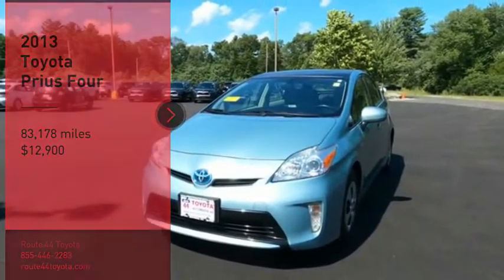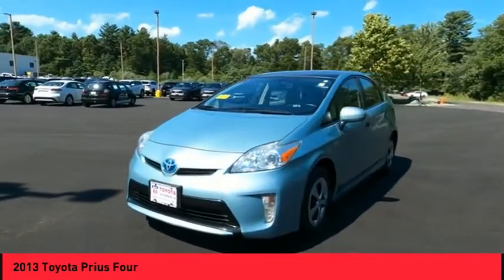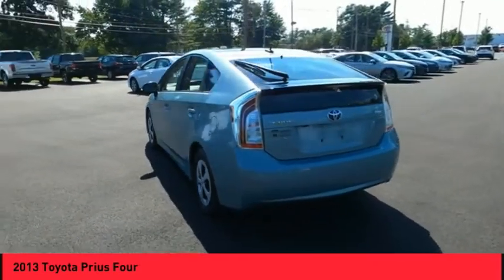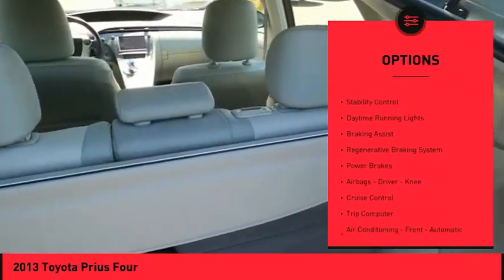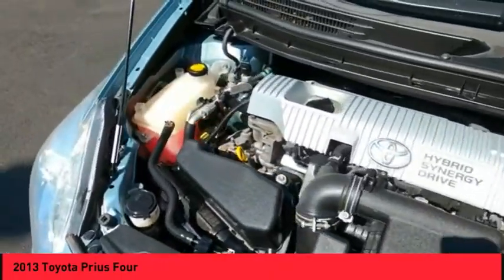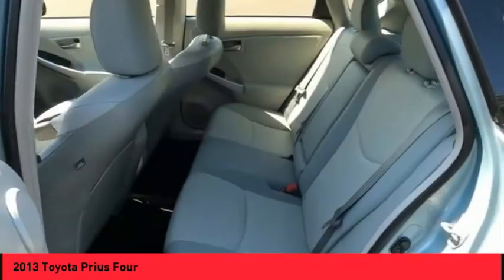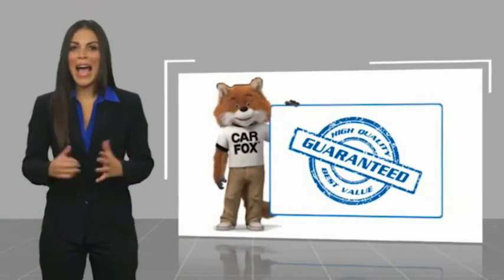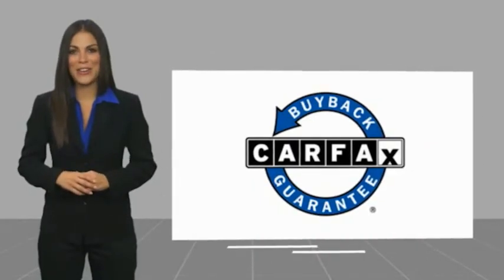2013 Toyota Prius Raynham MA 84515A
2013 Toyota Prius Four

1154 New State Highway Rte 44

RTE 44 TO YOUR DOOR. 2013 Toyota Prius Four Sea Glass Pearl USB Port, MP3- USB / I-Pod Ready, Hands Free Calling, Back Up Camera, Bluetooth for Phone and Audio Streaming, Navigation/GPS, Deluxe Solar Roof Package, HDD Navigation System, Heads-Up Display, Power Tilt/Slide Moonroof, Safety Connect w/Mayday System, Solar Roof Package w/Navigation System.51/48 City/Highway MPGClean CARFAX. Awards:  * 2013 KBB.com Brand Image Awards   * 2013 KBB.com Best Resale Value AwardsReviews:  * Superior fuel economy; abundant backseat room; spacious cargo area; comfortable ride; available high-tech luxury goodies; strong safety scores. Source: Edmunds